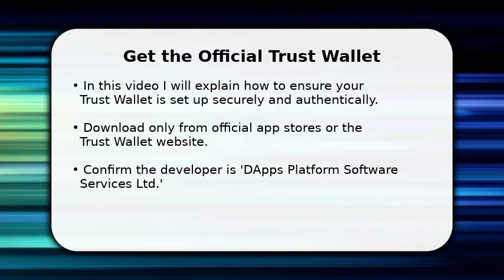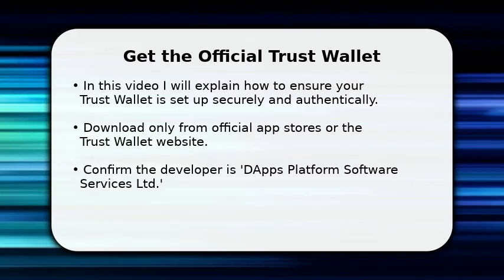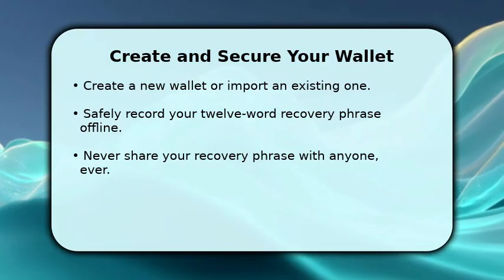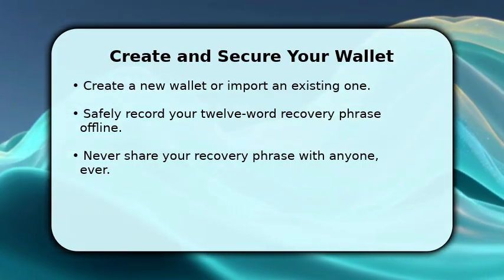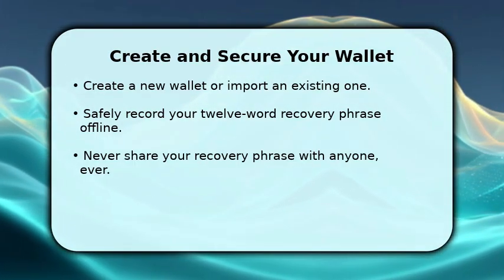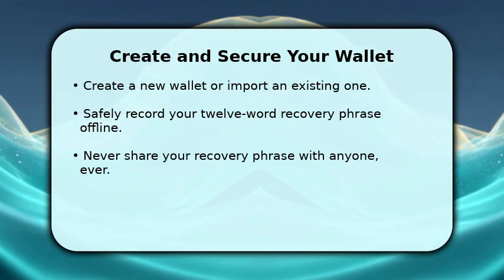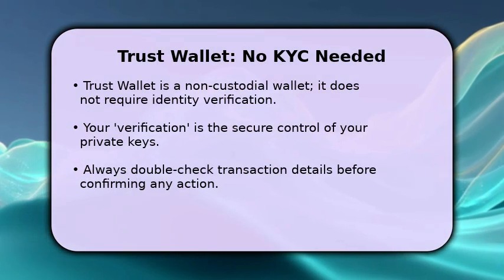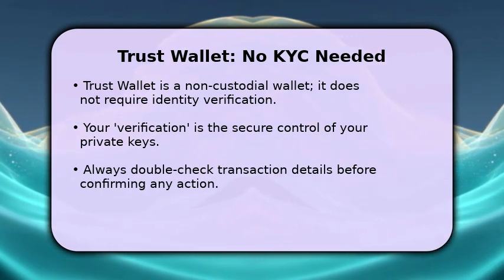How To Get Verified On Trust Wallet - Step By Step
▸ (s) Are you looking to get verified on Trust Wallet? In this video, we will walk you through the step-by-step process of verifying your account. From setting up two-factor authentication to providing required documents, we cover it all. Whether you're a beginner or an experienced user, this guide is perfect for anyone who wants to secure their digital assets and enjoy the benefits of verified status on Trust Wallet.